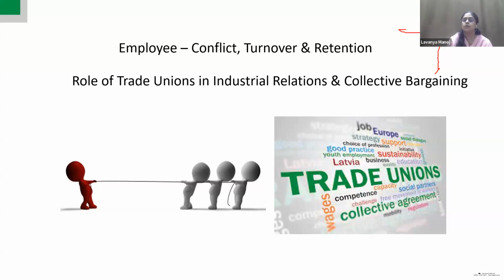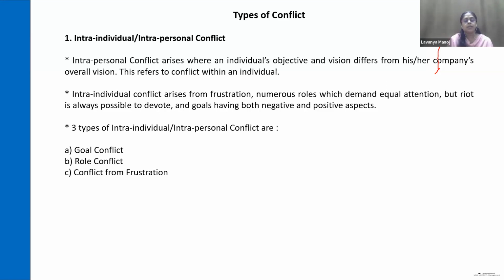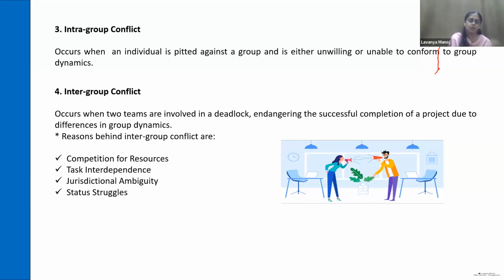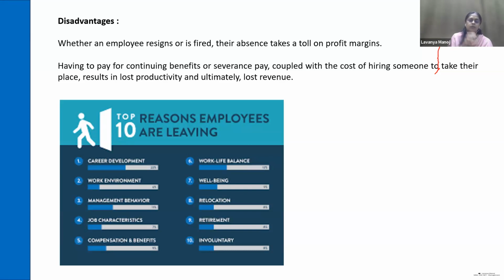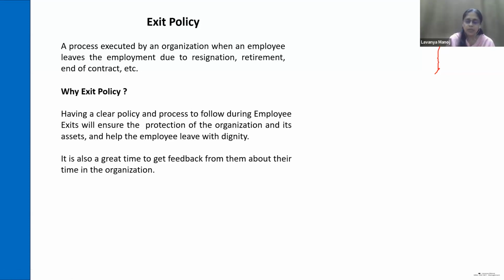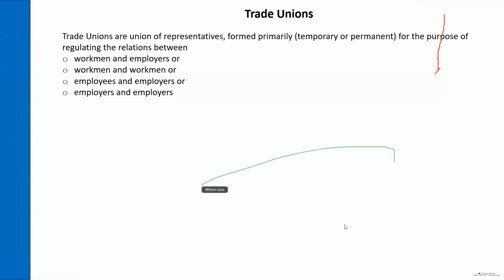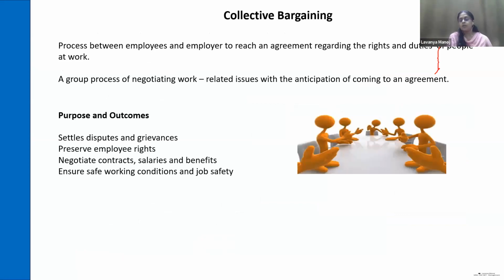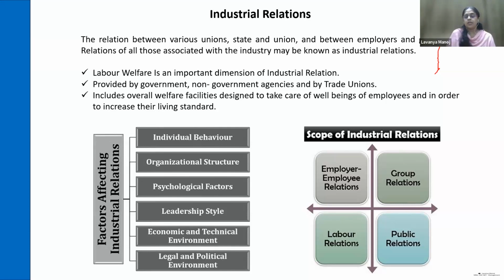ONLINE CLASS - Pay Plans, Promotions and Transfers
Topic:  Pay Plans, Promotions and Transfers